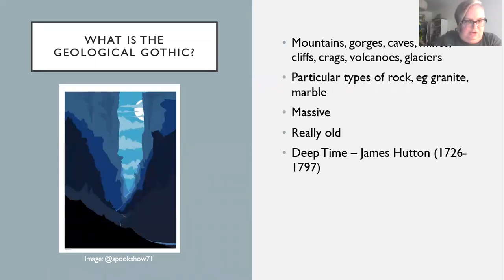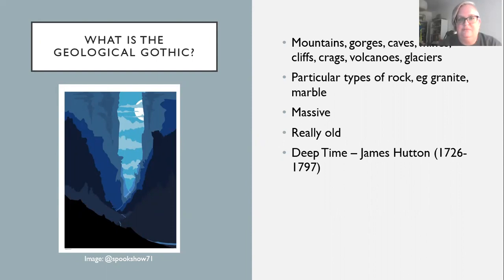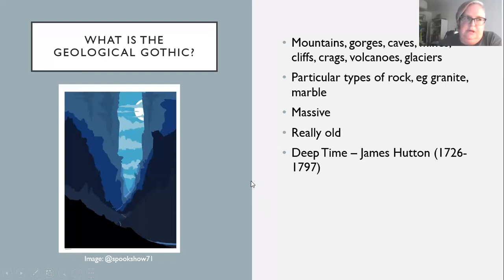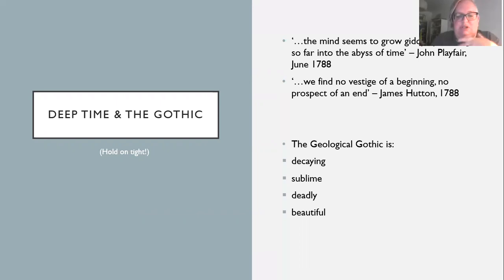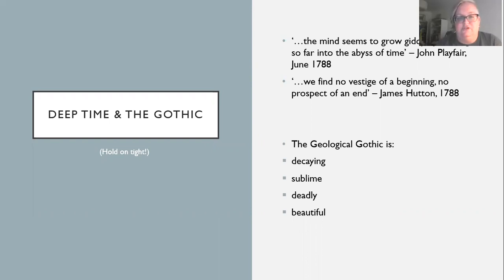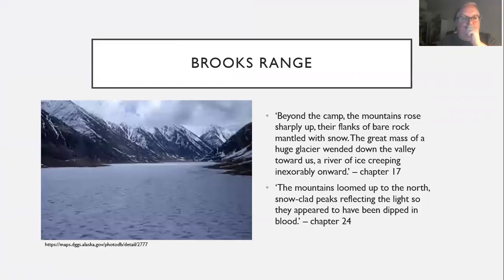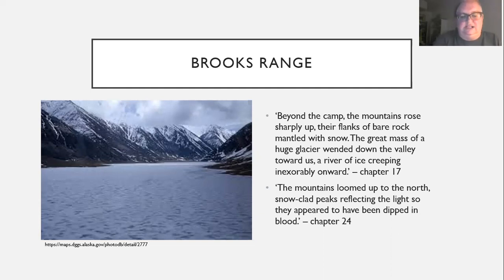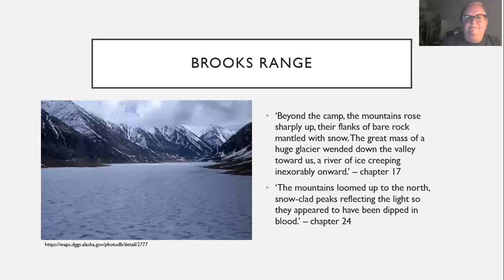The Geological Gothic with Lindsay Williams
This week, Lindsay Williams takes us through the relationship between geology and the Gothic. They then look at 2 texts - Dracula by Bram Stoker, Hoarfrost by Jordan Hawk, and The Old Gods of Appalachia' - and specifically at the geology of each work.